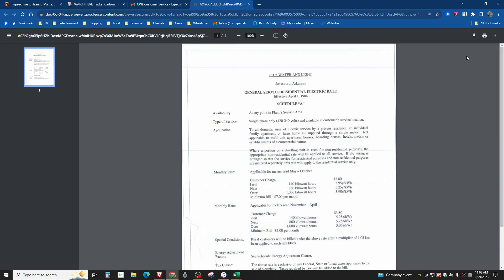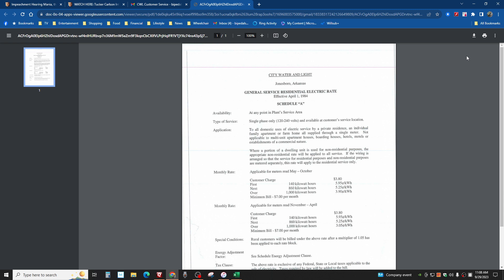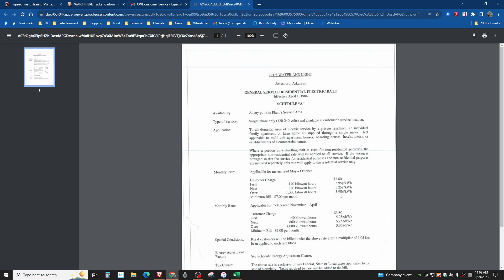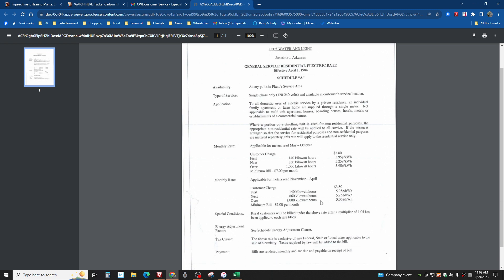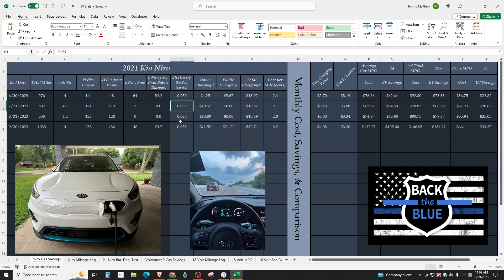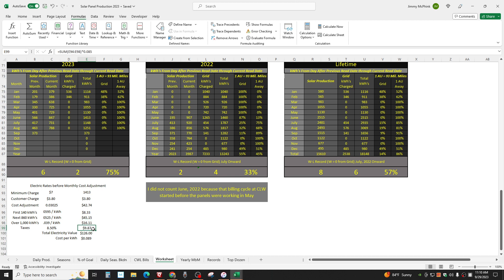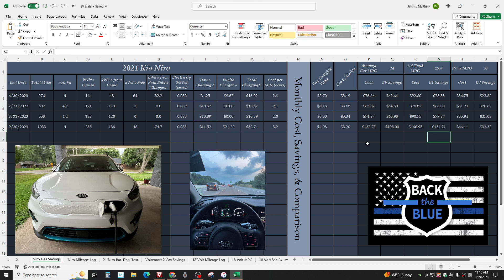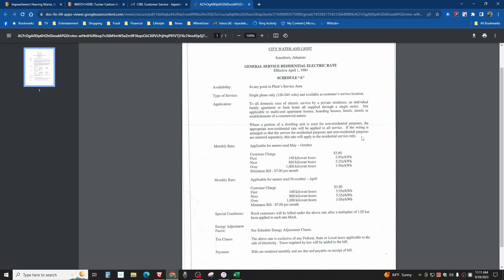Close Look at Electric Rates and Wondering Why it's So Convoluted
I break down CWL's billing rates (Jonesboro, AR) and wonder why don't electric company's simply have one price per kWh? I have no idea why they don't. Of course there is a lot of stuff I don't understand and that's fine.